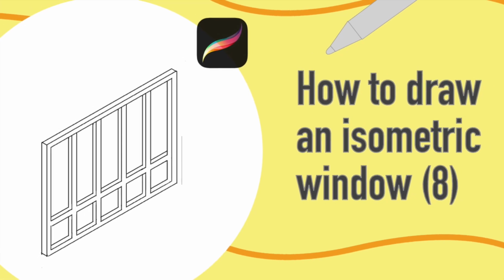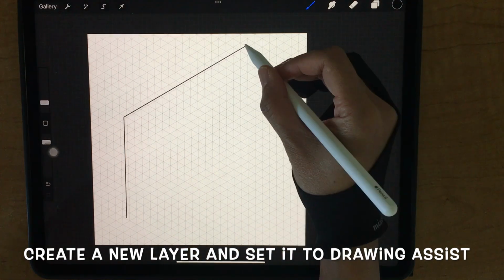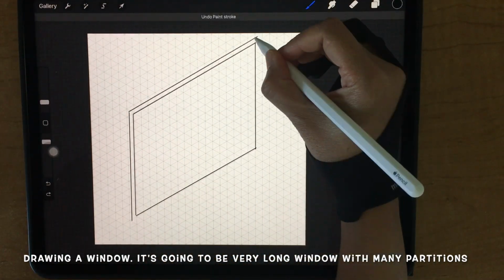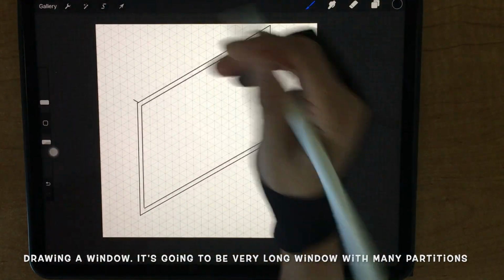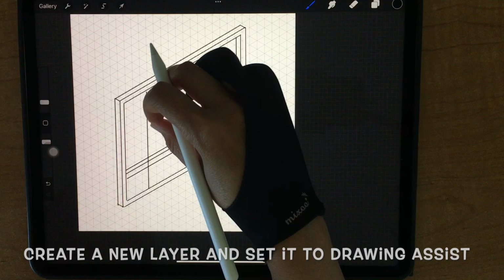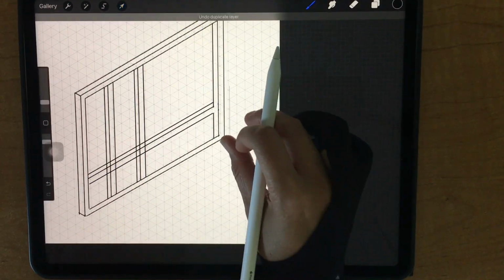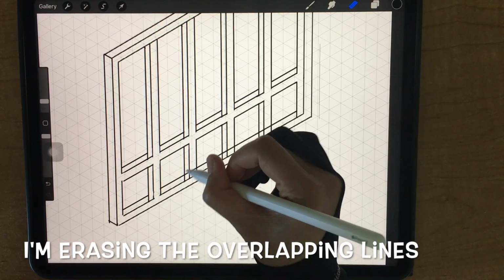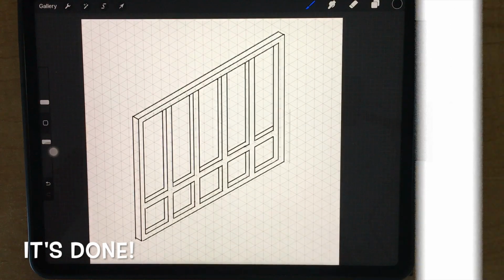How to draw an isometric window (8)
I used procreate app. Canvas dimension is 1200 * 1200 px and dpi 300.
You can use gel pen brush or another brush that you often use or feel comfortable with. The brush size is about 2 to 5 % . You can review--how to set isometric canvas at this video
Note: the canvas dimension (size) can be different